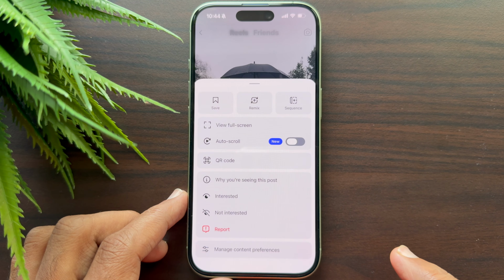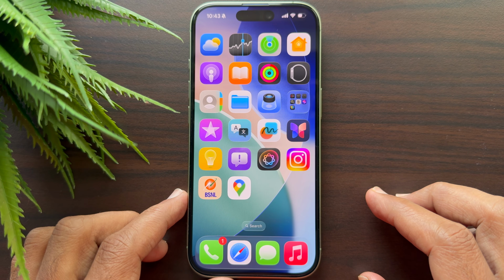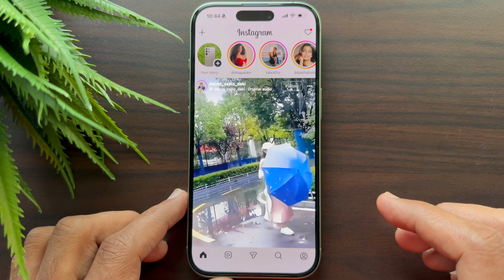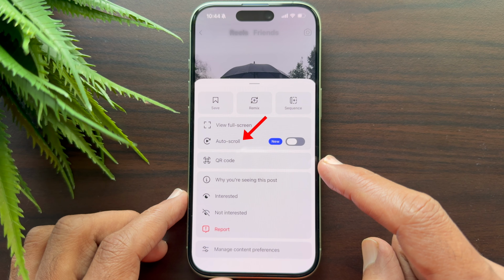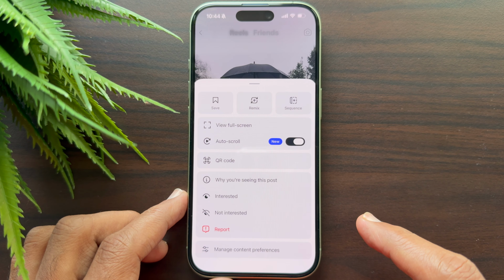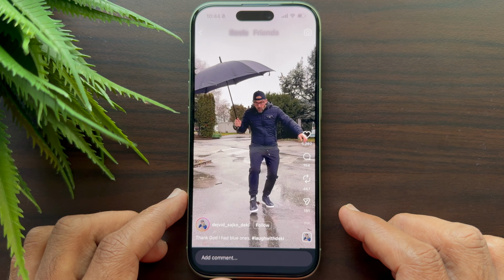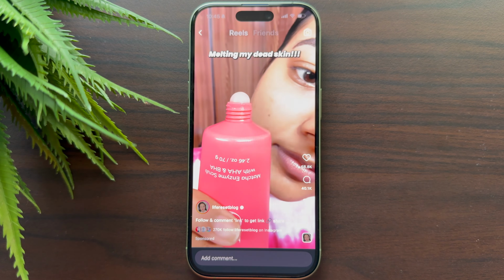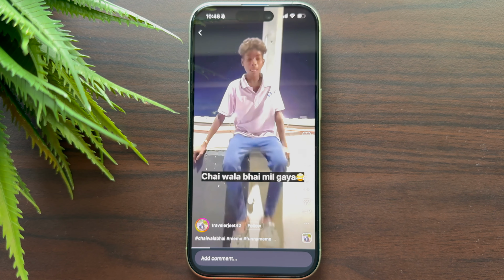How to Auto Scroll on Instagram Reels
How to Auto Scroll on Instagram Reels | Hands-Free Reels Scrolling Tutorial

Want to watch Instagram Reels without touching your phone? 📱
In this video, I’ll show you how to enable auto scroll on Instagram Reels so you can enjoy reels hands-free while relaxing, eating, or multitasking.

This step-by-step guide works on Android & iPhone and includes easy methods using built-in features and accessibility options.

🔹 What you’ll learn in this video:
✔ How to auto scroll Instagram Reels
✔ Hands-free Reels scrolling trick
✔ Accessibility settings for auto scrolling
✔ Best method for Android & iOS users

Whether you’re binge-watching reels or just want a smoother experience, this trick will save you time and effort!